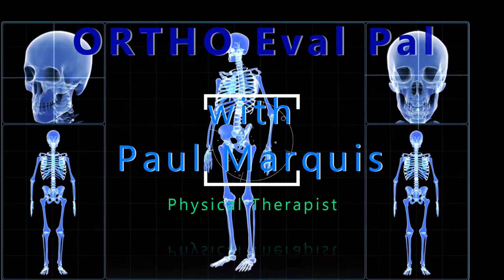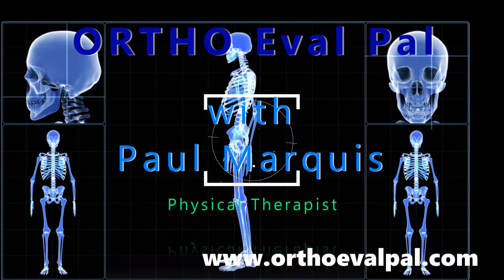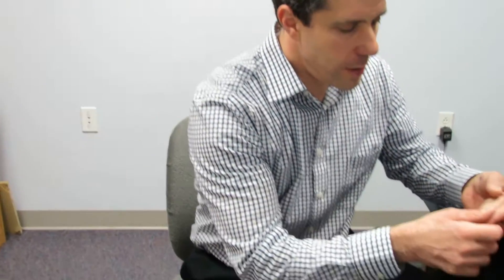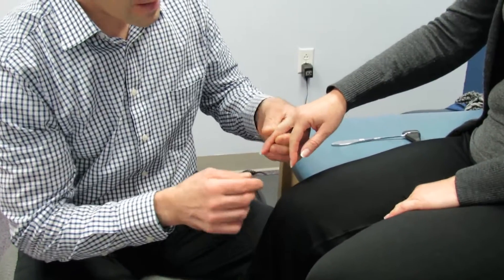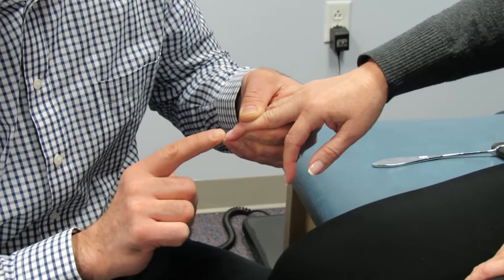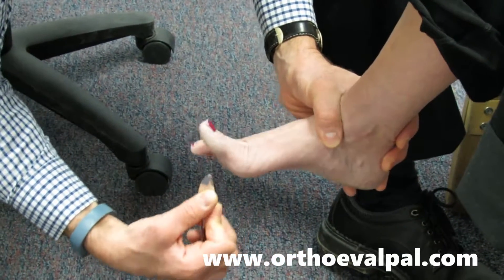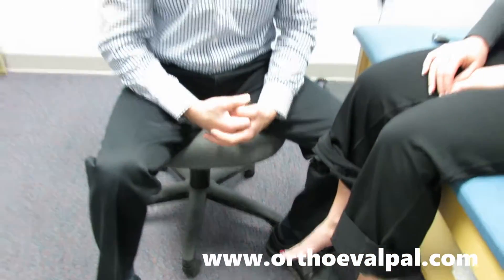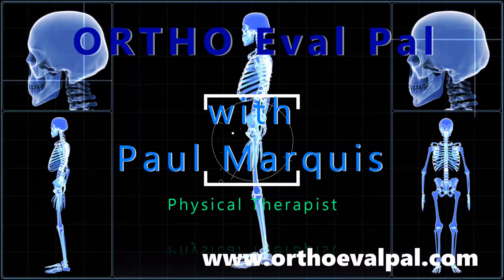MS with Positive Hoffmans Sign and Babinski Test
This patient was initially sent to PT for altered gait. She has what appears to be some spasticity in the leg and has difficulty dorsiflexing the ankle. She has a 10 year history of mild MS. The Hoffman's Sign and Babinski test should make you suspicious of an underlying upper motor neuron lesion.